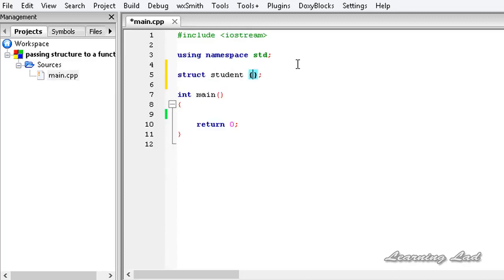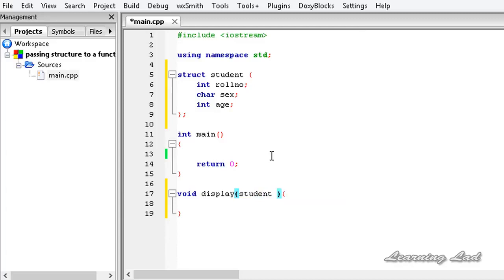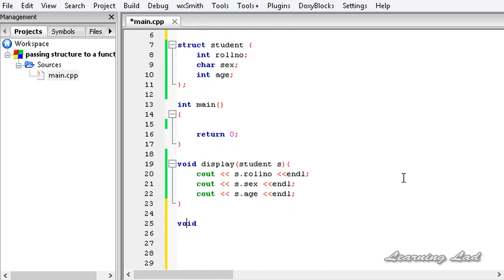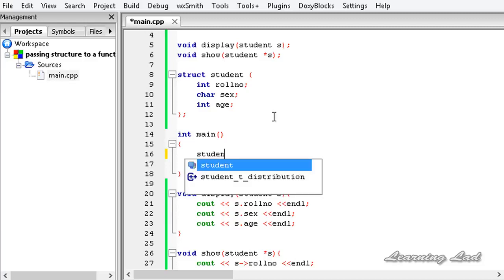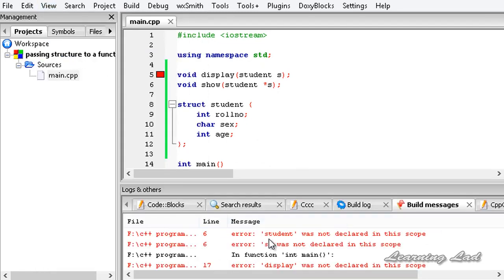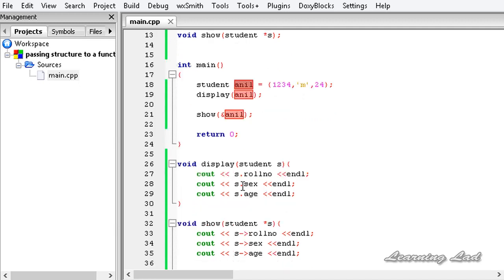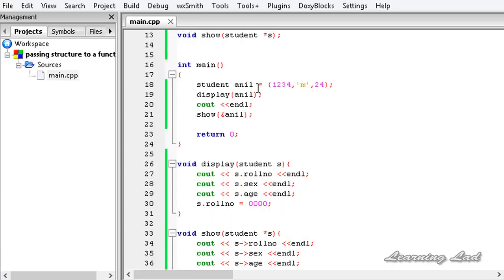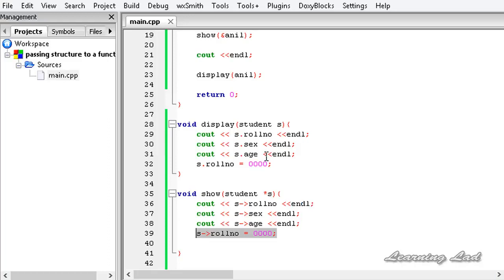040 Passing Structure to Functions by Value, Pointer Address C++ Video Tutorial